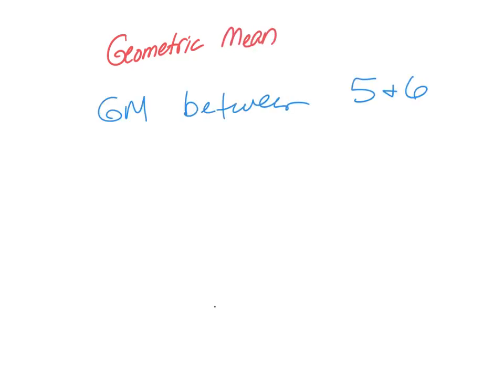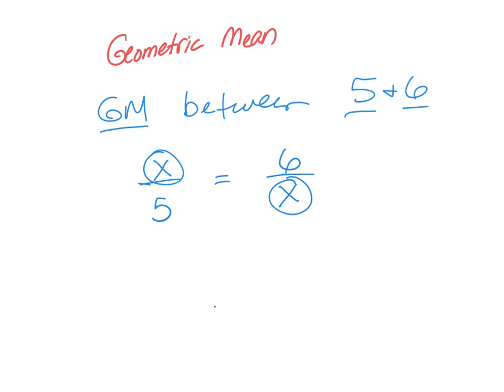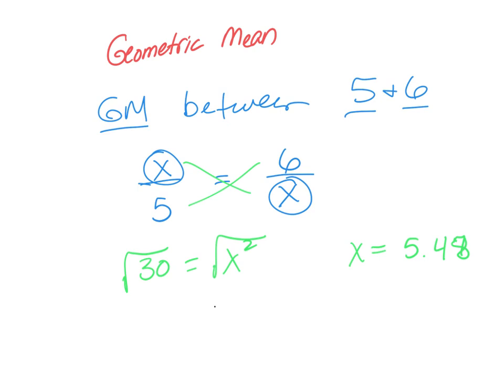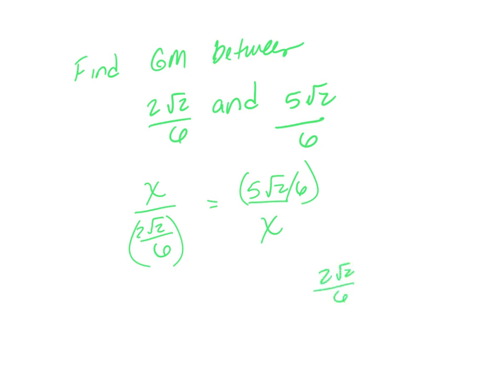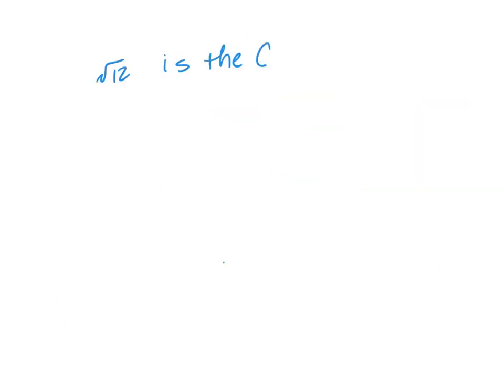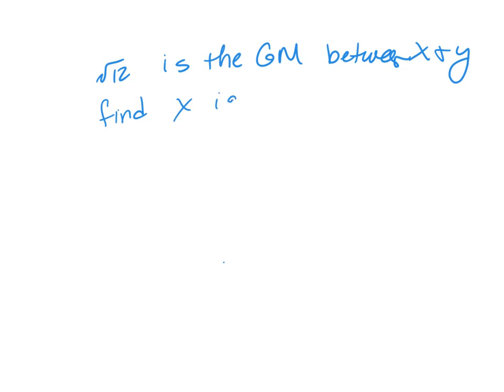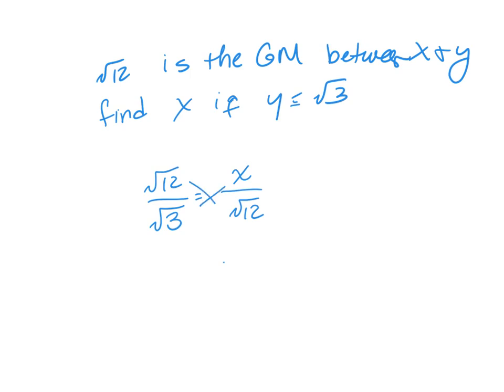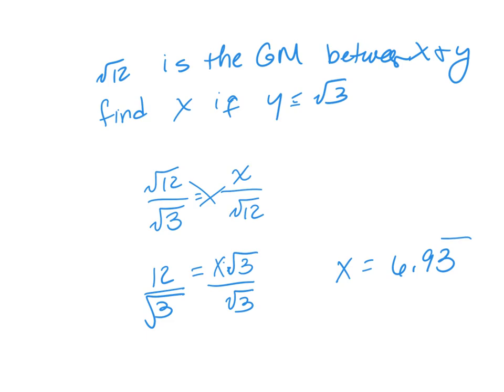11-16 Geometric Mean